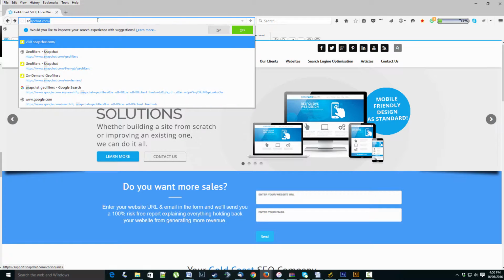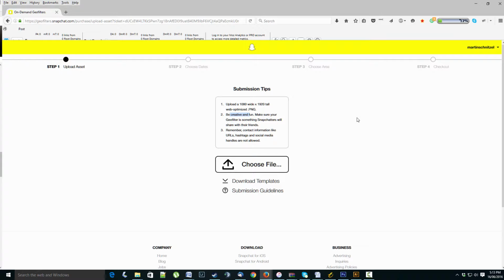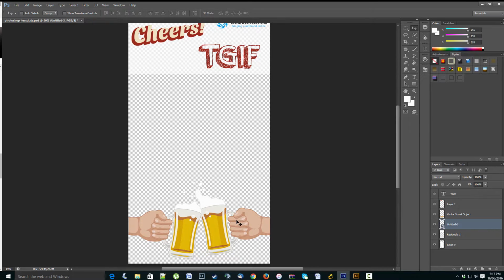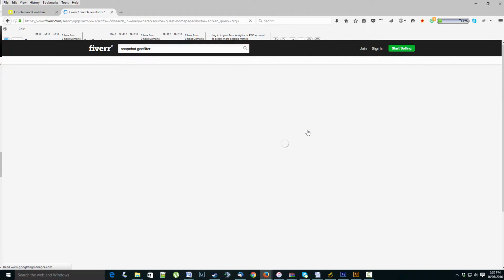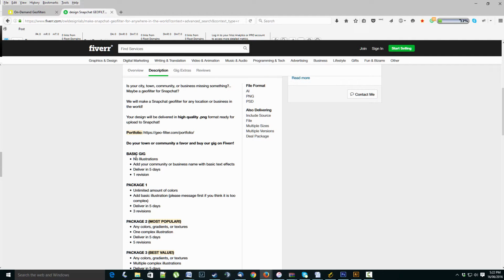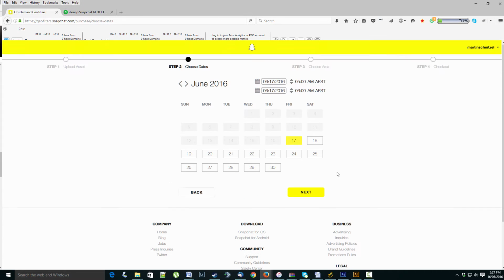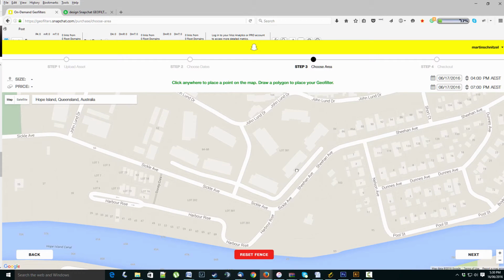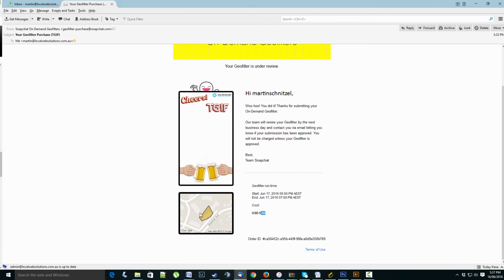How to create Geofilters for Snapchat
Geofilters are one of the most effective ways to communicate your message in a 'face to face' manner.